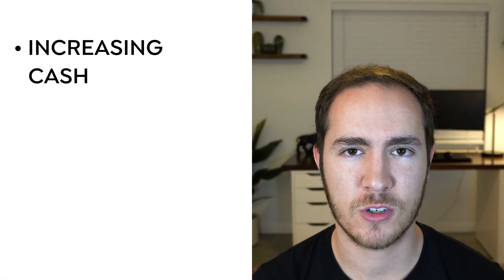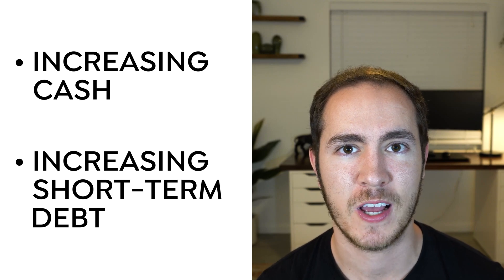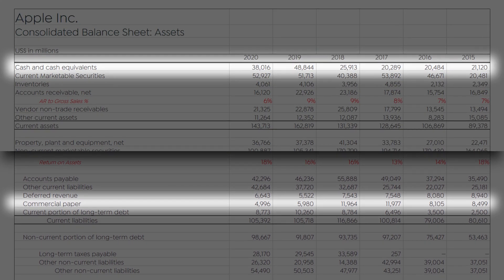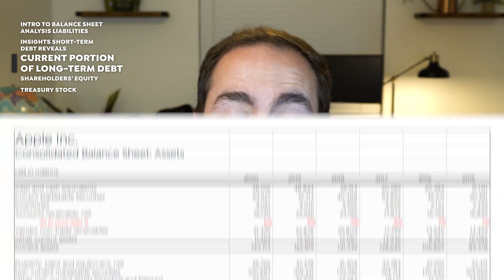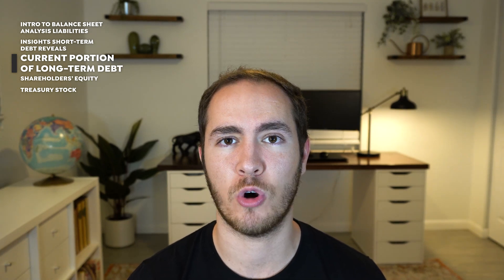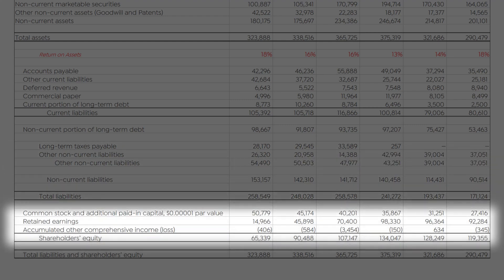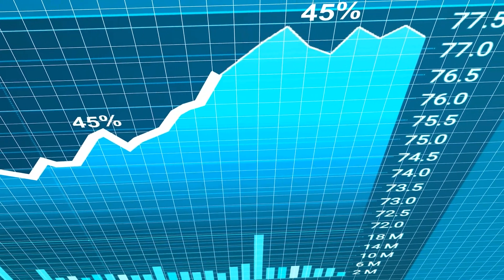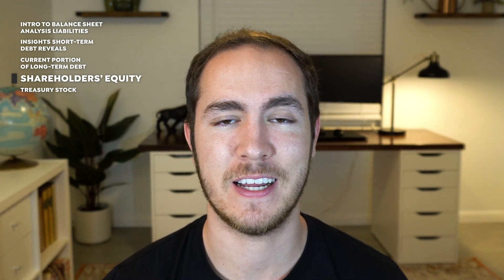Assets And Liabilities Explained Warren Buffett | Balance Sheet Analysis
In this video, I will explain the concept of assets and liabilities just as Warren Buffet does. When it comes to assets, Warren Buffett focuses all his analysis on the company's cash balance. According to Warren Buffett, cash is the most important of the current assets on the balance sheet. If a company has increasing cash on its balance sheet coupled with decreasing debt, it is a very good indicator of a long-term investment. That metric is Warren's number rule of thumb when it comes to choosing investments.

When it comes to liabilities, Warren focuses on the size of the company's short-term debt. A large short-term debt balance indicates that the company is having trouble generating a profit. This could be due to high competition in the industry, or poor company management.

There are critical financial metrics and ratios Warren applies on the balance sheet figures before he decides to invest. These metrics are time-tested and proven to cut through all the clutter and get to core of the question, "Is this company a good investment that will return me profits over the long-run?"

We're going to go over all these metrics and more so that you can apply the same financial statement analysis to your target companies. You will be surprised at just how much can be learned from applying Warren's method of balance sheet analysis.

Welcome to the C-Suite!

Chapters:
00:00 - Intro
01:55 - Most Important Balance Sheet Metric - Cash to Short-Term Debt!
03:45 - Short-Term Debt Insights
05:44 - Long-Term Debt - Beware!
11:10 - Shareholder Equity - Secret Insights
14:06 - Treasury Stock - As good as Gold!